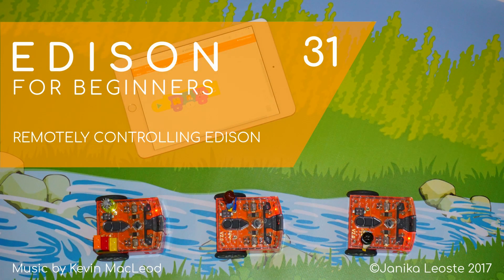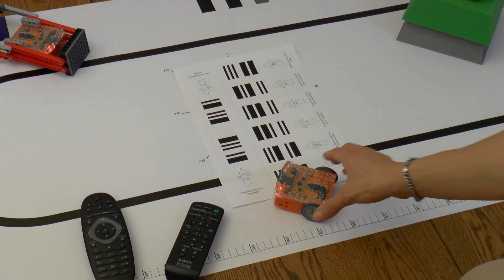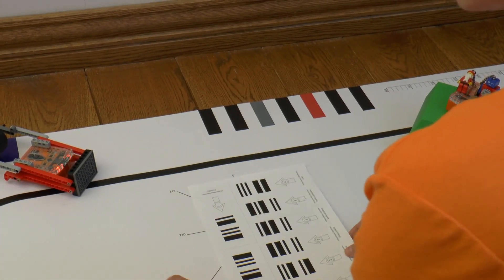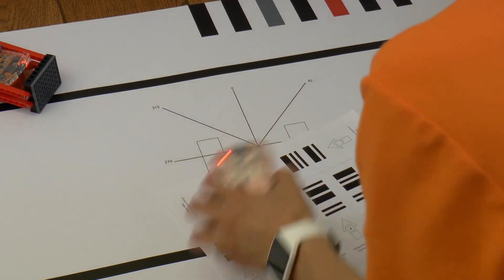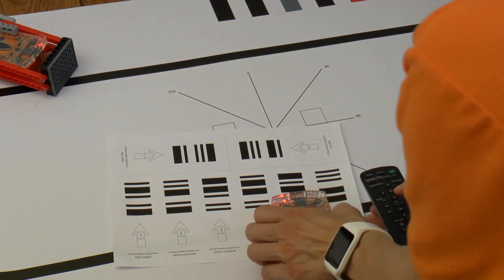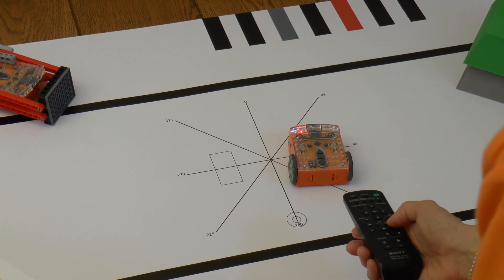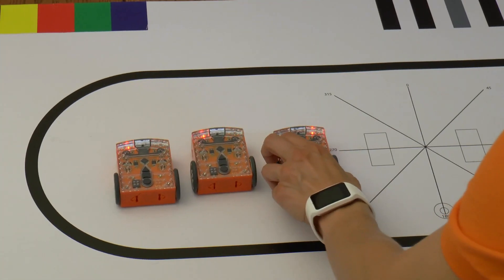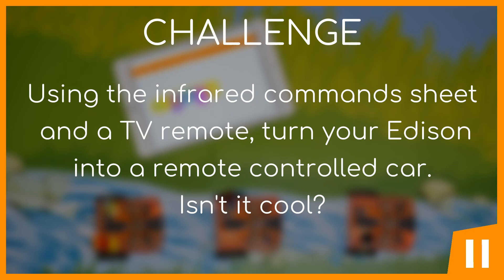Edison 31: Remotely controlling Edison